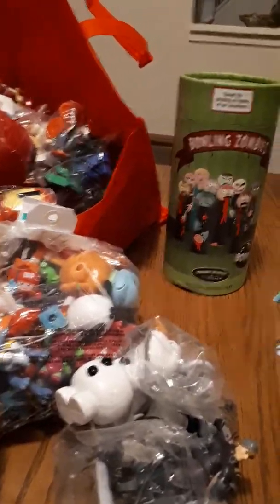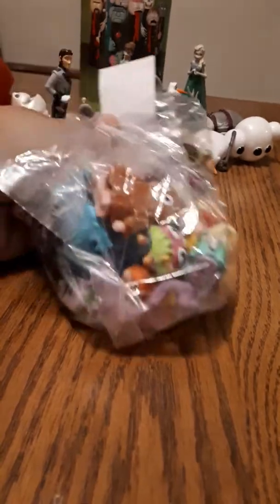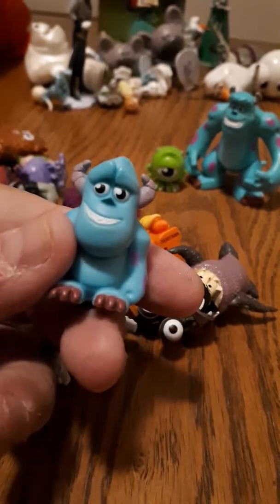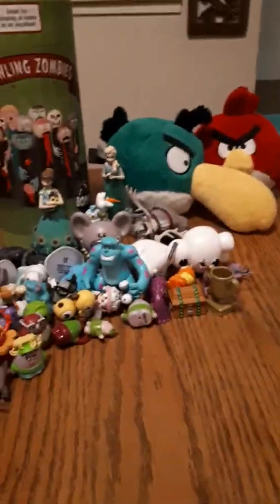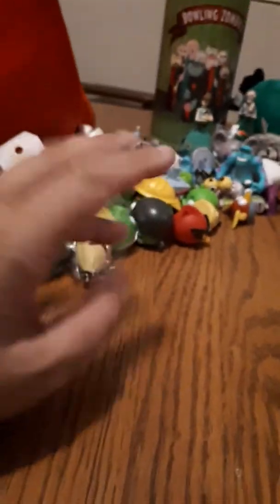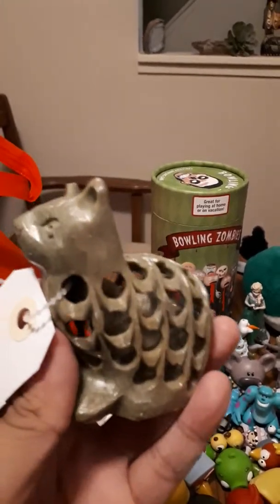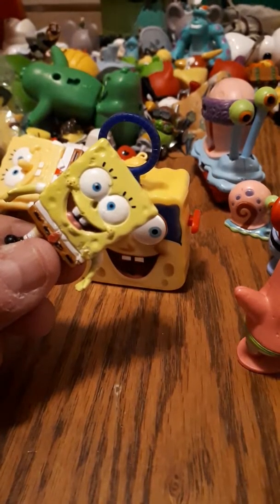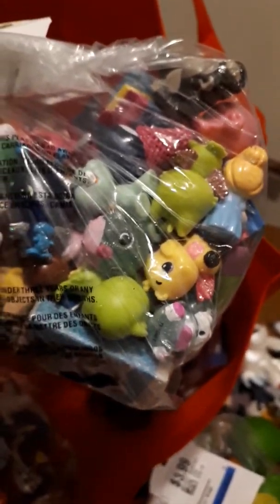Amazing toy unbagging thrift haul part 1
Massive haul unboxing toy bags from Value village.  Disney and angry birds in lots!  Let's open these bags and check out what treasures we find.  This is part 1, part 2 will follow shortly